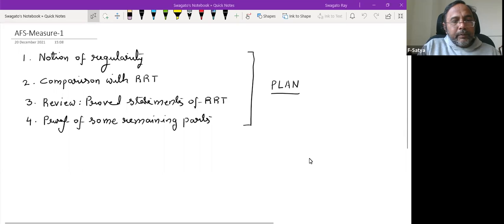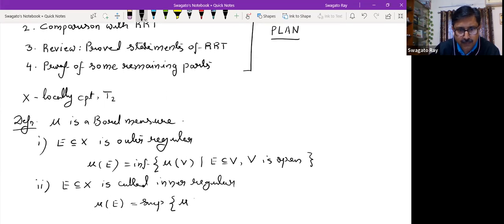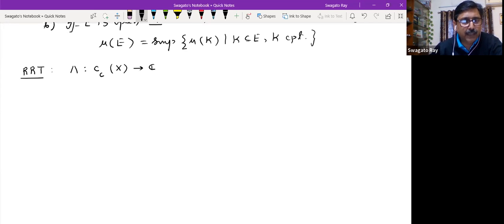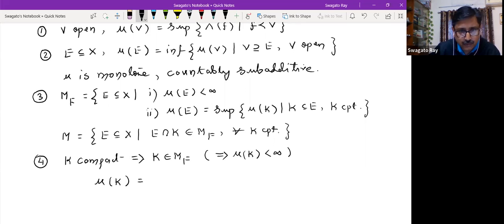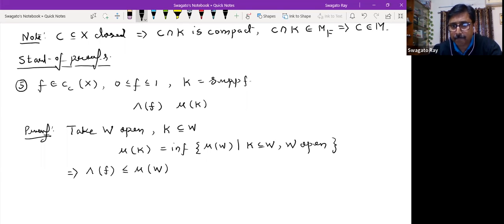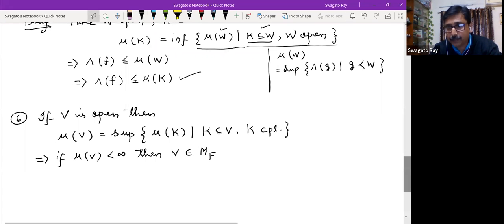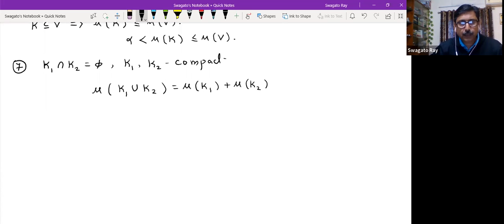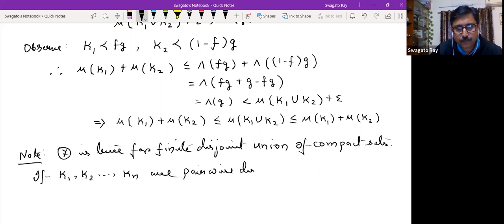Analysis Lecture 13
Prof. Swagato Ray (ISI Kolkata) thirteenth AFS-2 Analysis lecture at Shiv Nadar University.